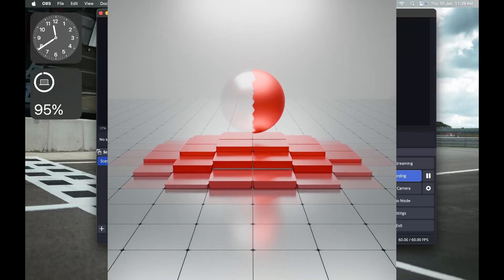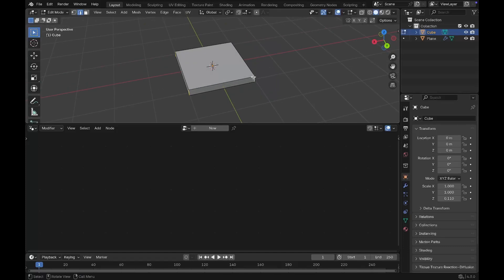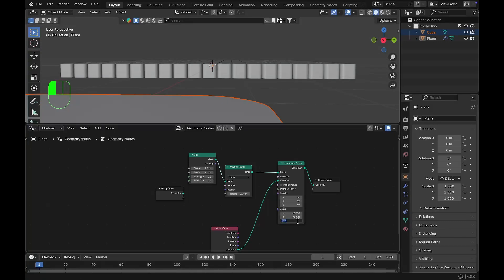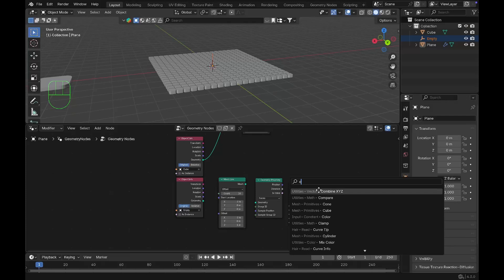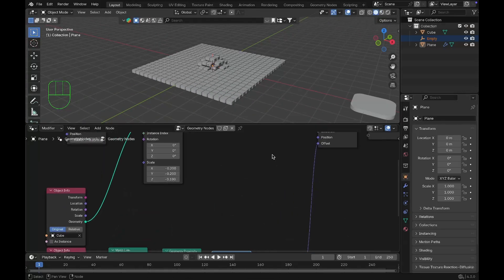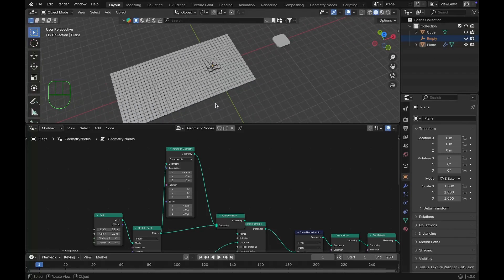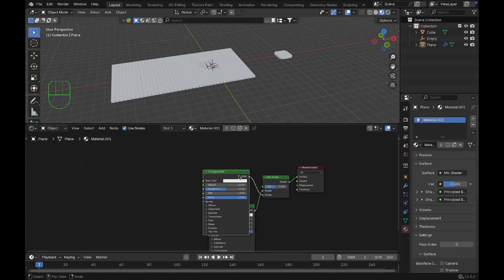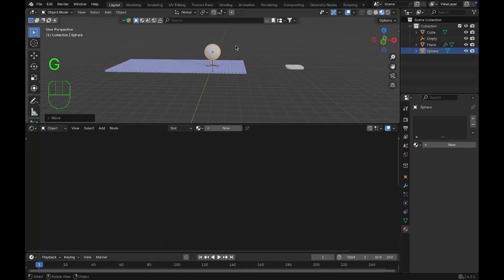Here is how you create this! II Blender 3D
Here is how you can use proximity in geo nodes to create this stunning animation! If you have any doubts, pls let m know in the comments.

In Blender's Geometry Nodes, Proximity helps measure how close something is to another object. The Geometry Proximity node does this by calculating the distance between your geometry and a target.

Inspired by multiple Houdini projects & tutorials on YouTube